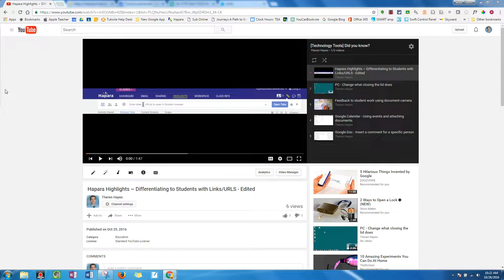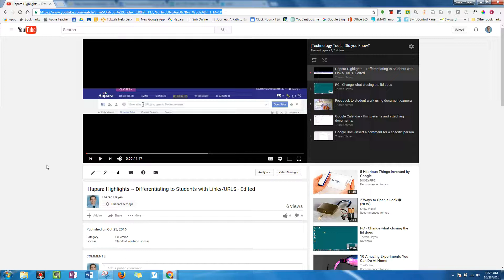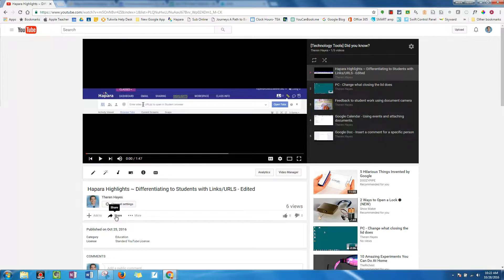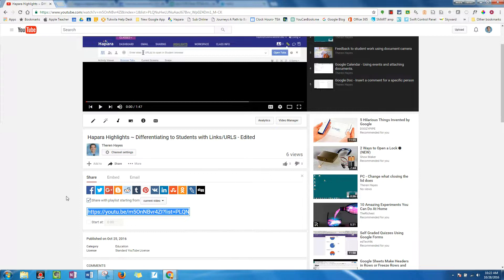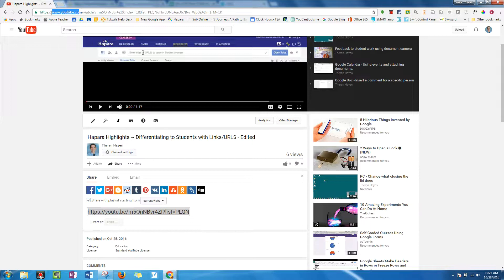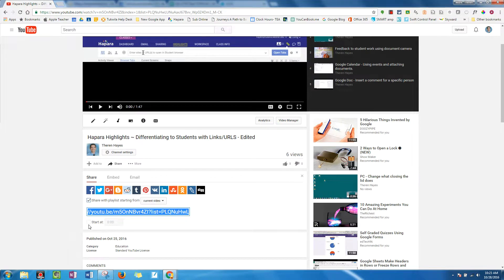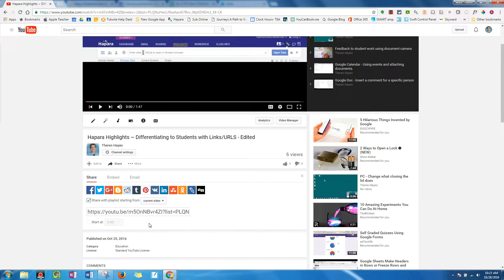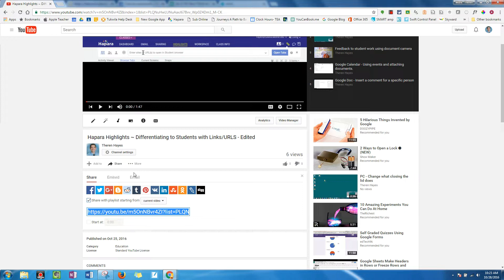YouTube Video Sharing